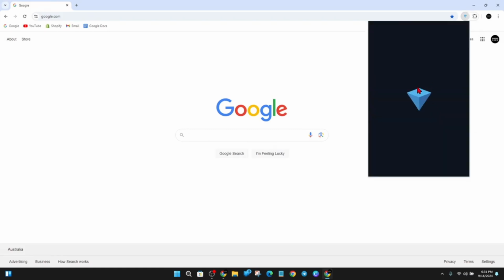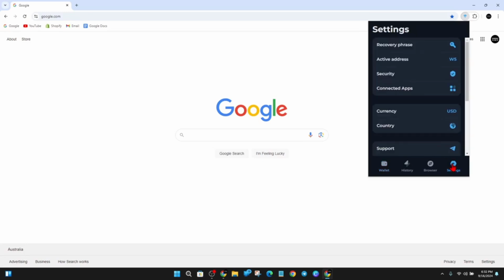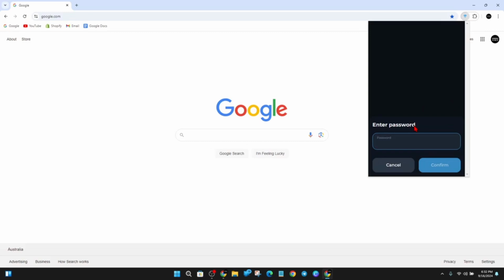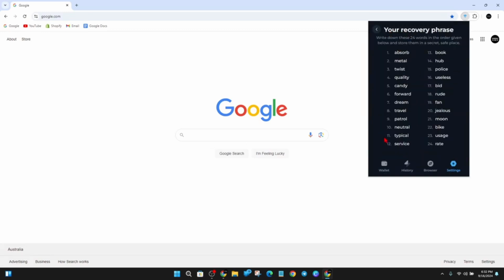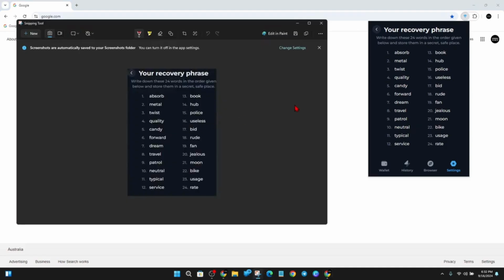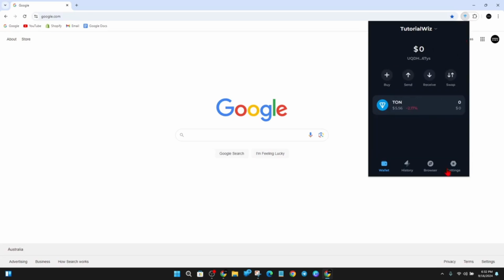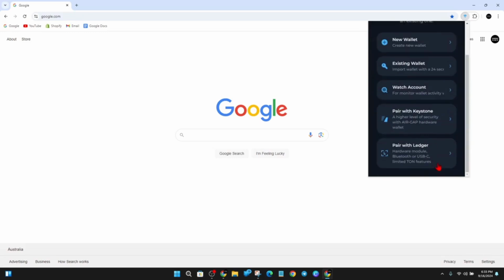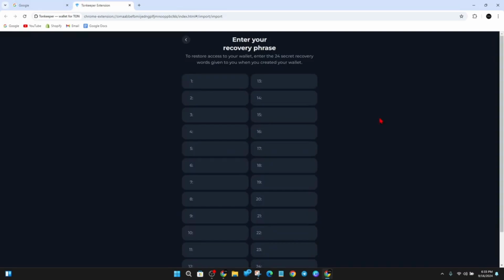How to Recover Tonkeeper Account (Easy Method)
In this video, I’ll show you an easy method to recover your Tonkeeper account. Whether you've forgotten your credentials or are facing access issues, I’ll guide you through the straightforward steps to regain access. Follow along to quickly restore your account and get back to managing your assets.